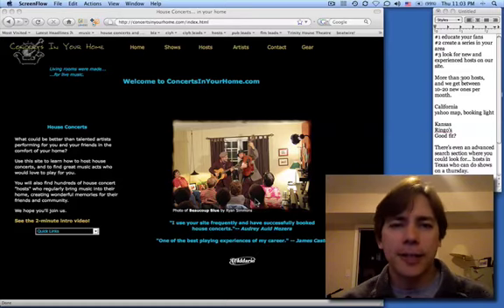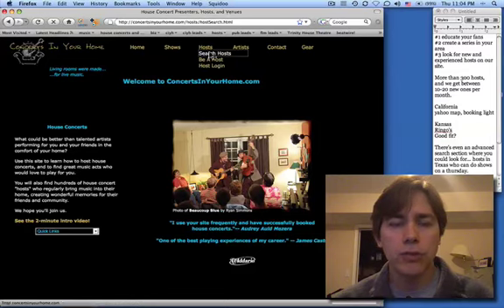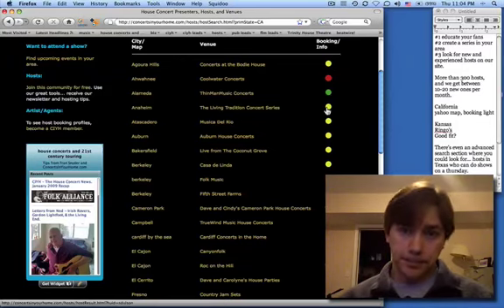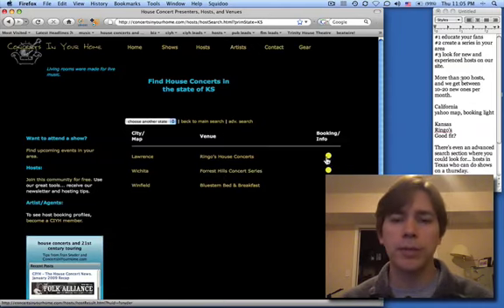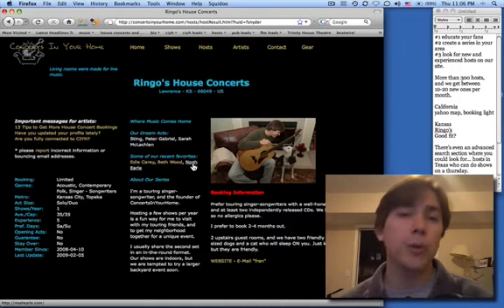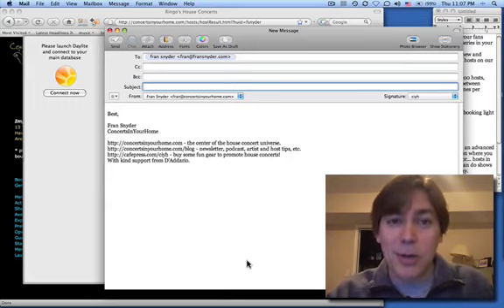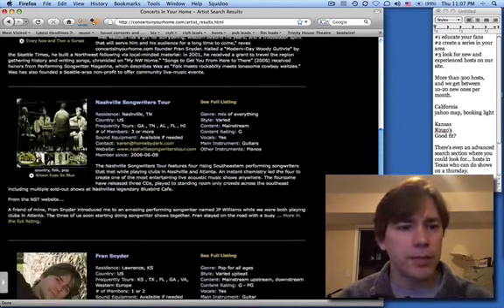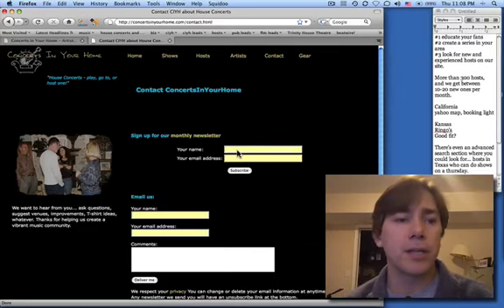CIYH - How to Search for House Concert Hosts at ConcertsInYourHome.com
This is a good tutorial for artists who are interested in joining CIYH, but want to see how the host database works.